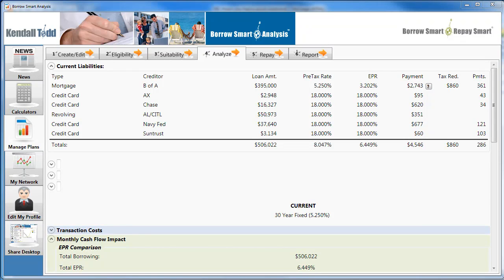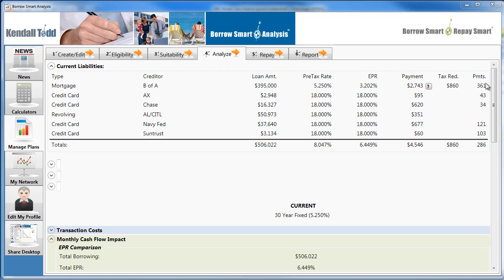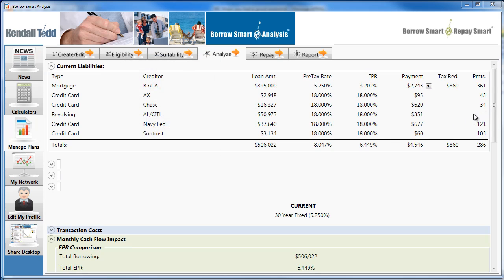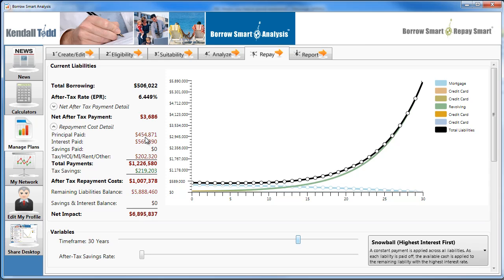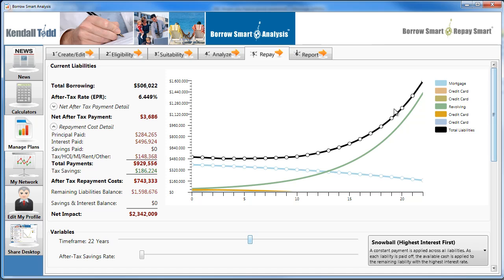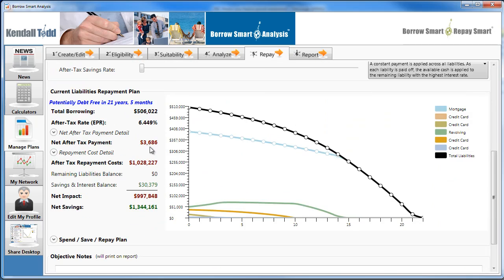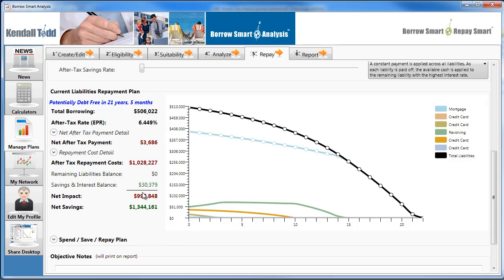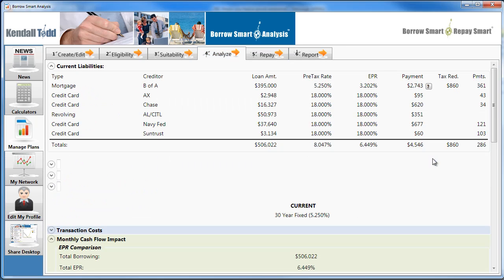Case Study - Spiteri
Interesting client case where client could save $1M by snow balling their debt and be debt free in 21.5 years.